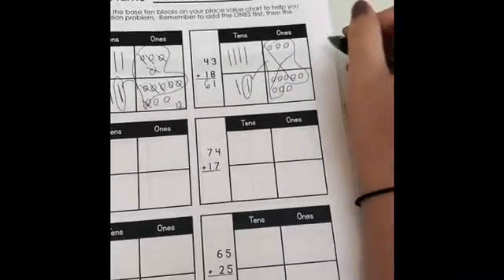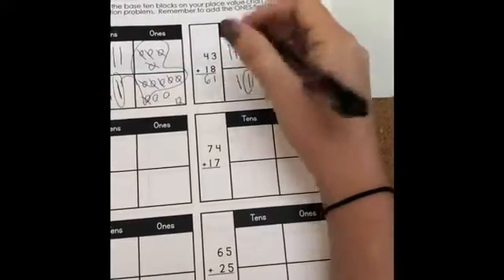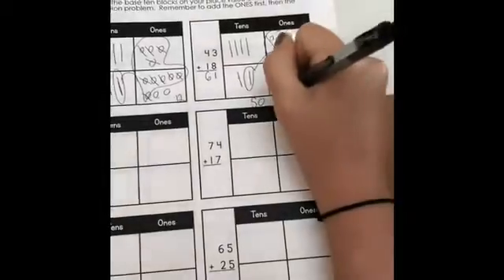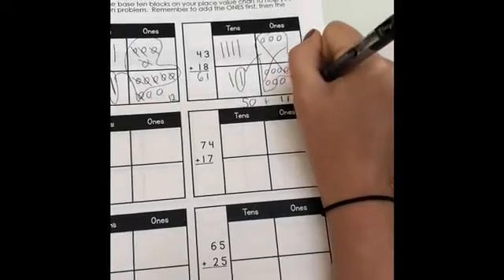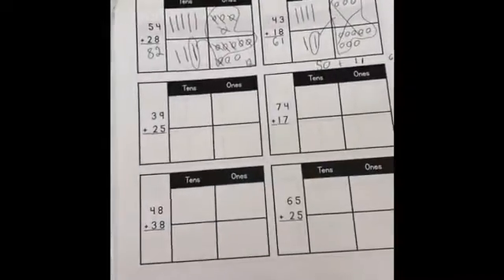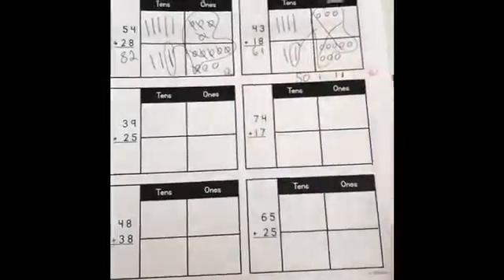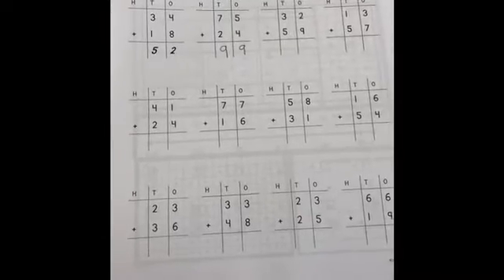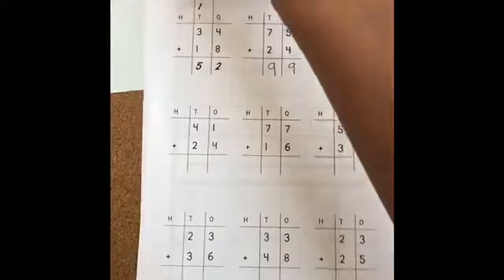Math 2.6-2.10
Second grade math packet review for virtual or distant learning.